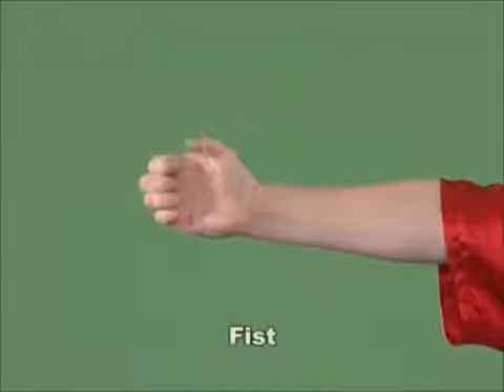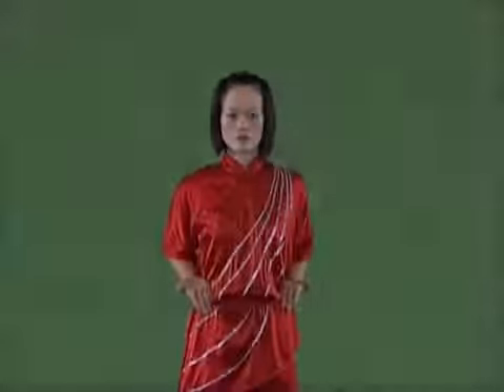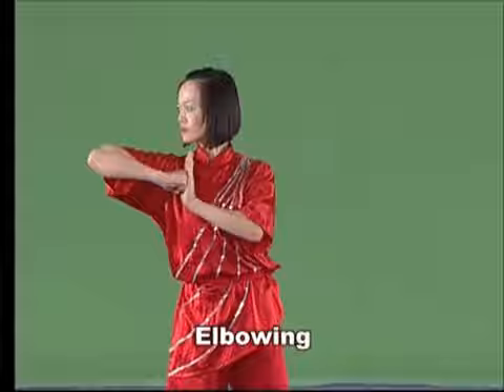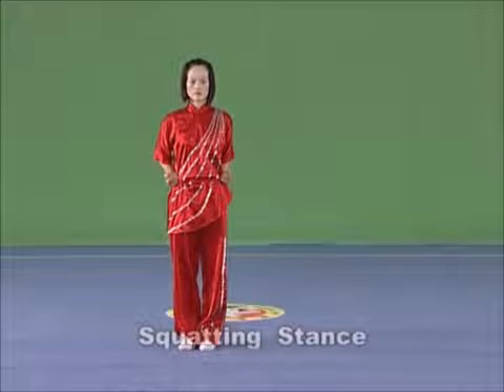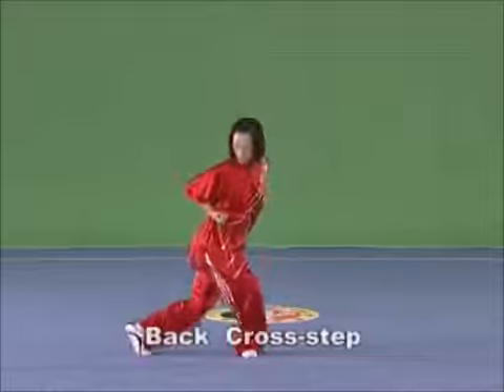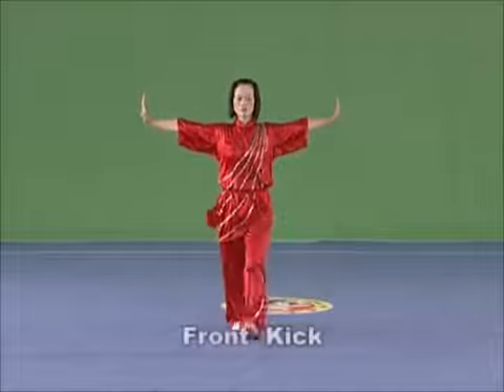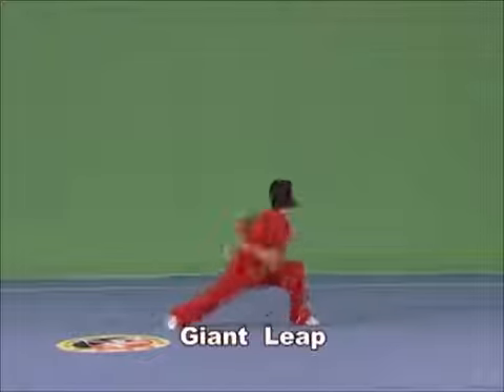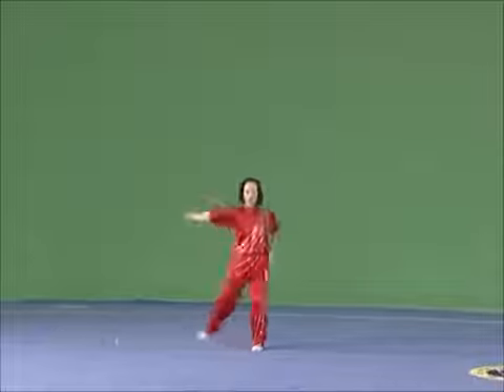Whushu / Ушу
Wushu (/ˌwuːˈʃuː/), or Kungfu, is a hard and soft and complete martial art, as well as a full-contact sport. It has a long history in reference to Chinese martial arts. It was developed in 1949 in an effort to standardize the practice of traditional Chinese martial arts, yet attempts to structure the various decentralized martial arts traditions date back earlier, when the Central Guoshu Institute was established at Nanking in 1928.
"Wushu" is the Chinese term for "martial arts" (武 "Wu" = military or martial, 術 "Shu" = art). In contemporary times, Wushu has become an international sport under the International Wushu Federation (IWUF), which holds the World Wushu Championships every two years. Wushu is an official event at the Asian Games, Southeast Asian Games, World Combat Games, and in various other multi-sport events...(Wikipedia)